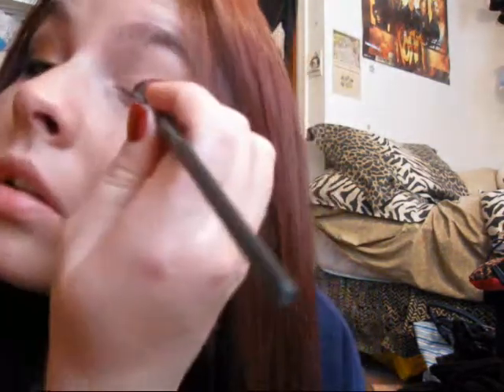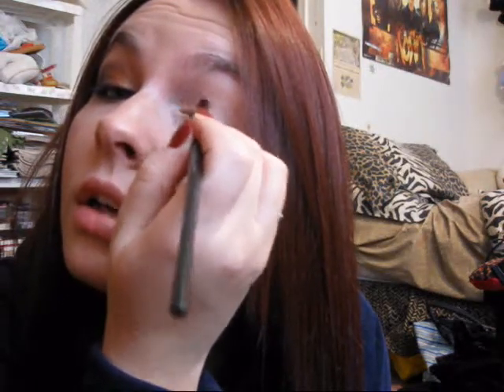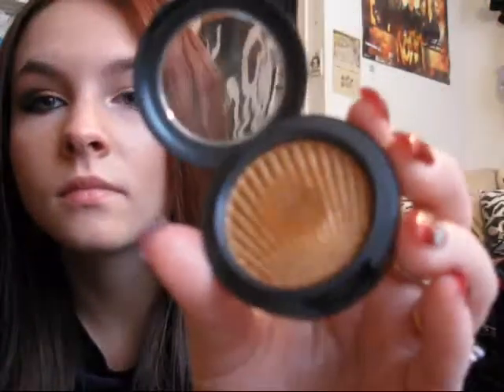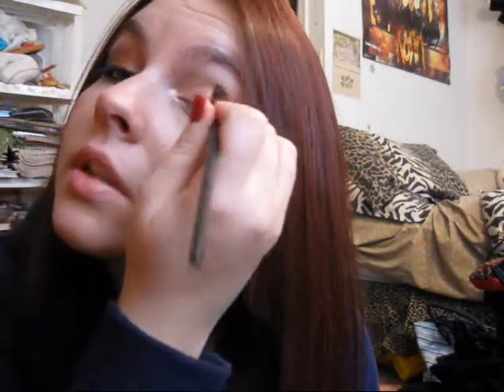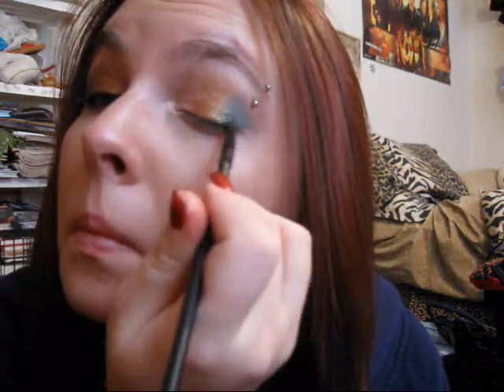Green and Gold Tutorial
Products used:
Body Shop shimmer cube- Marshmallow
MAC- Gold Spice
MAC- Verdigris
Almay- Intense-I Color Green eye palette
Maybelline- Colossal Mascara
Beautique eyeliner